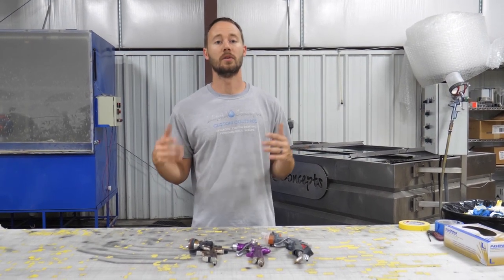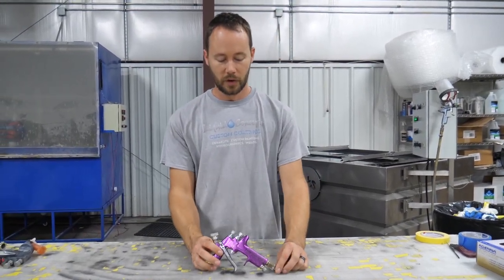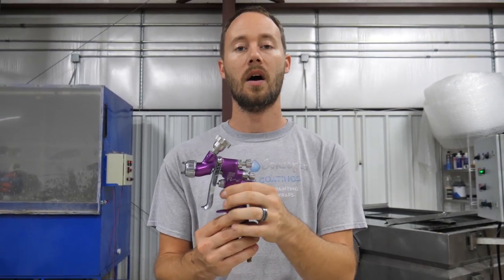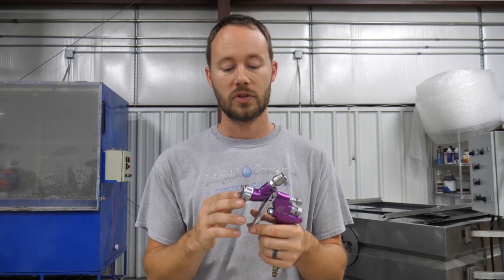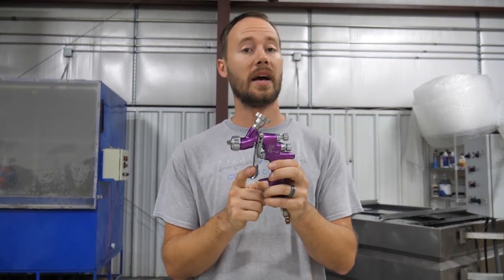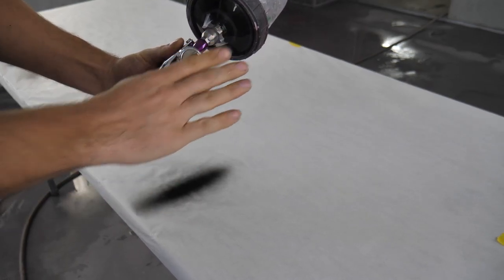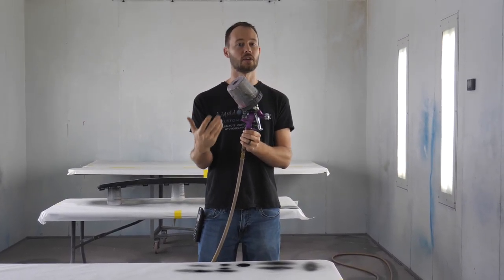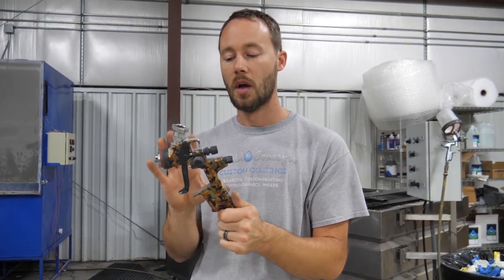PAINT GUNS EXPLAINED (how to use) | Liquid Concepts | Weekly Tips and Tricks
In this episode of our weekly tips and tricks video, Bryan goes over ALL the parts that are on a paint gun. He covers what they adjust and essentially what they are used for!